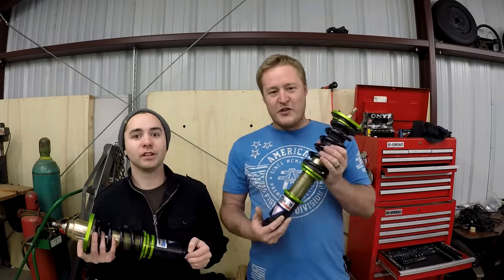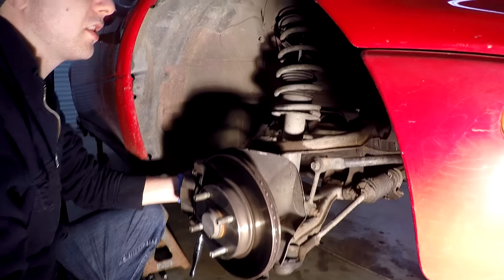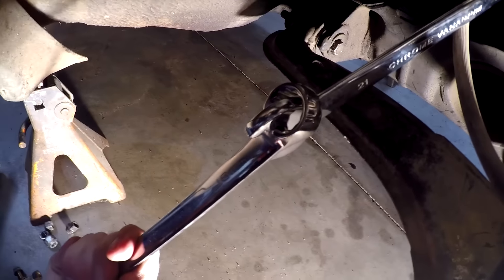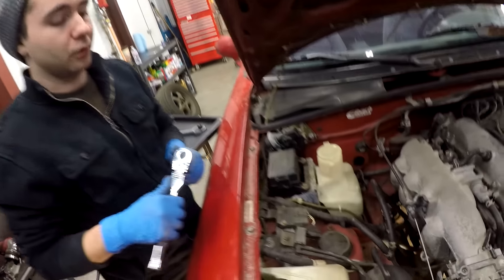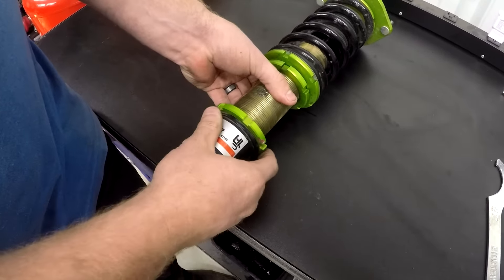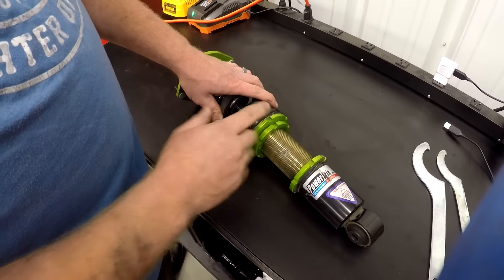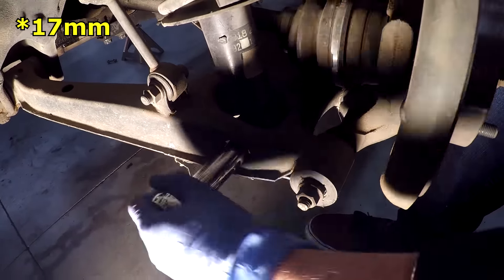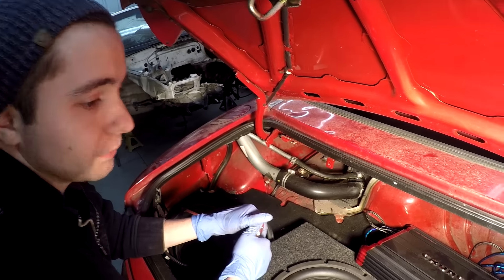How To Install Coilovers | Melody Miata Build #3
A Coilover upgrade is always a fun project! Lower your car, better spring rates and shock dampening, adjustability and better looks all in one! These are Powertrix Coilovers from the old white Miata, still in good shape and now they will live on in Matt's car!

Drop a comment and share your thoughts or ask us questions!

Liked this video and share if you enjoyed it!